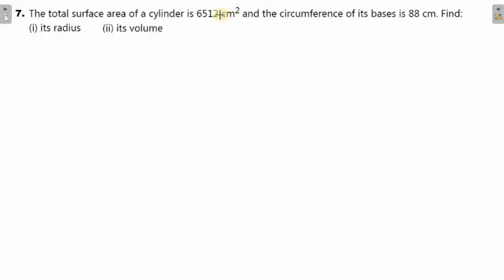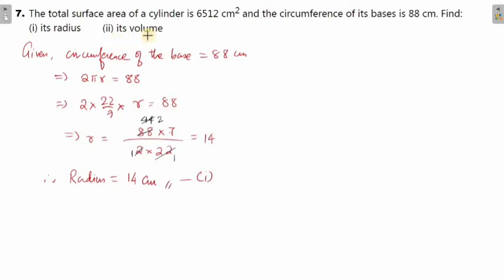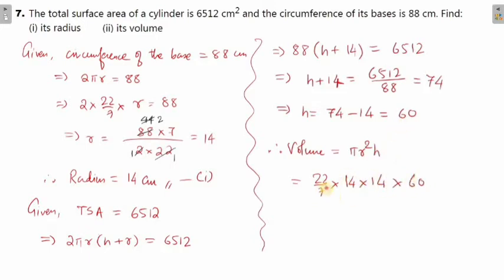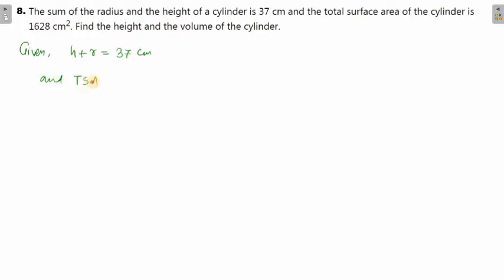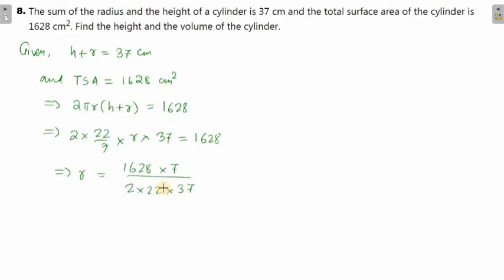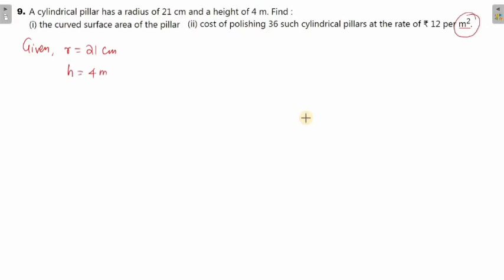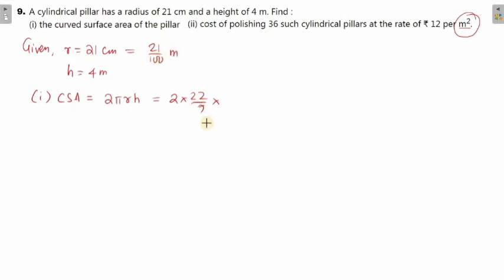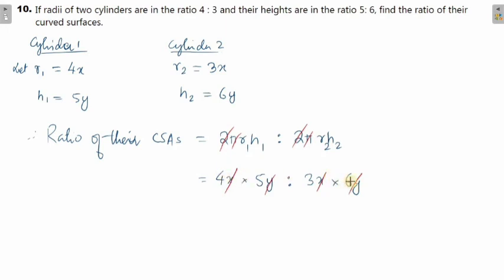Class 8 ICSE Surface Area, Volume and Capacity |Part 10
Selina Concise Mathematics
Exercise 21(D)